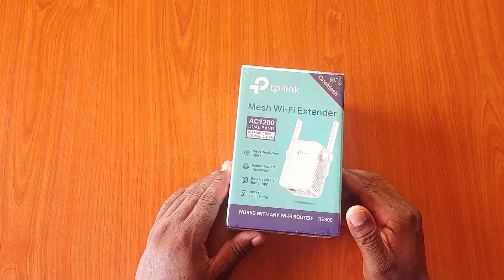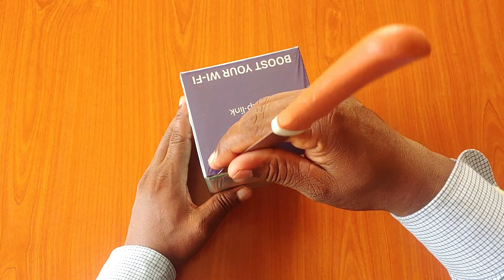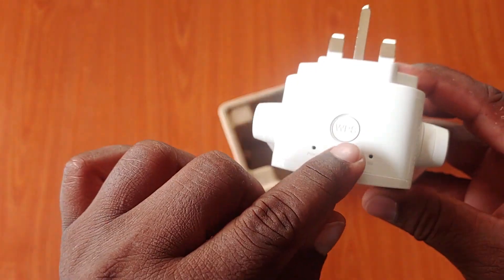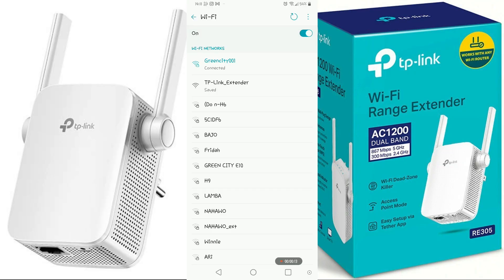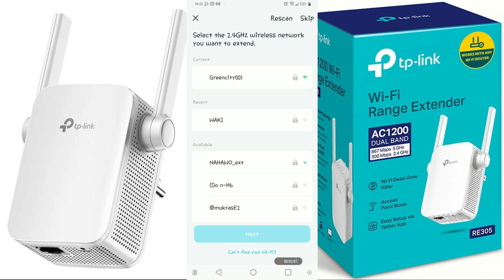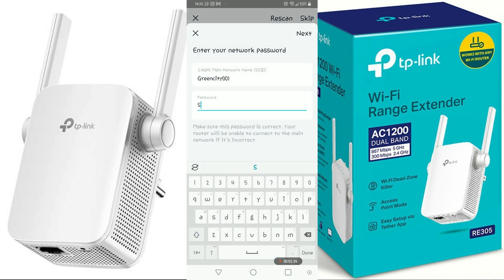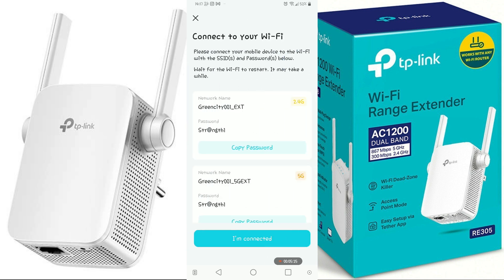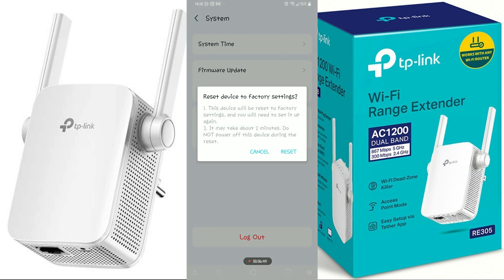TP-Link AC1200 RE305 WiFi Extender | Full Setup Guide and Review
Boost Your Wi-Fi with TP-Link AC1200 RE305 WiFi Extender | Full Setup Guide and Review

Looking to extend your Wi-Fi coverage? The TP-Link AC1200 RE305 WiFi Extender is the perfect solution for eliminating dead zones and providing a stronger signal throughout your home or office. In this video, we’ll walk you through the full setup process, review the key features, and show you how to get the best performance from your RE305.

Features:

Dual-band Wi-Fi (2.4GHz & 5GHz) for seamless streaming and browsing

1200Mbps wireless speed to support multiple devices

Easy setup with the TP-Link Tether app and WPS

Intelligent signal light to find the best placement for optimal coverage

Compact design to blend in with your home decor

In this video:

Step-by-step setup process (using WPS & Tether app)
Performance tests and speed comparisons
Tips for placing the extender in the best position for maximum coverage

If you're tired of slow internet or weak Wi-Fi signals, this guide will help you improve your home network easily.

Products Mentioned:

TP-Link AC1200 RE305 WiFi Extender

TP-Link Tether App (available for iOS/Android)

😊 Contact the Artist:

  / a_himitsu
  / ahimitsu
  / ahimitsu1